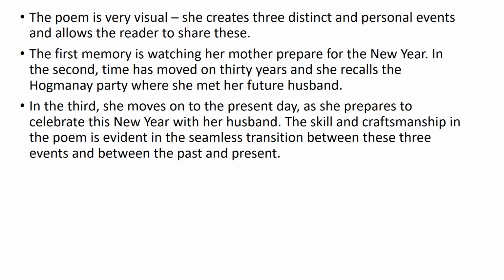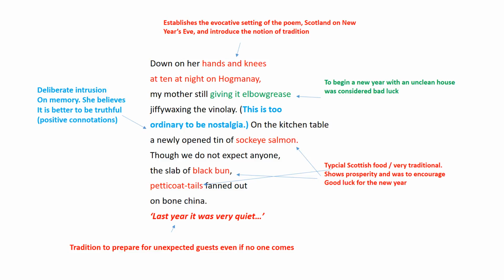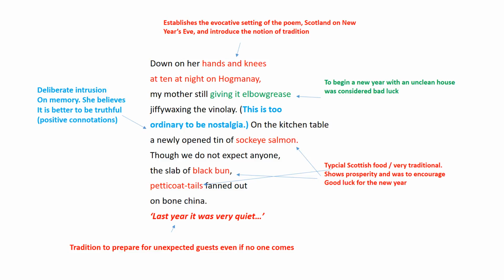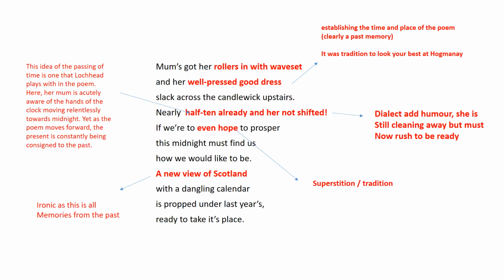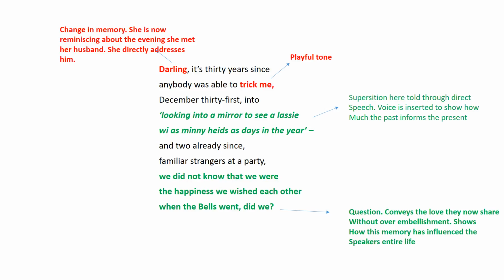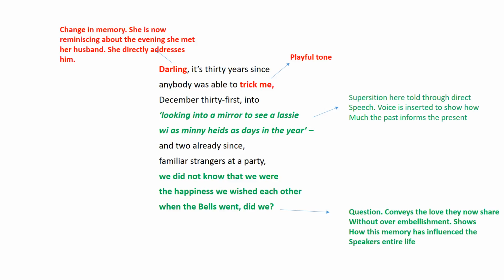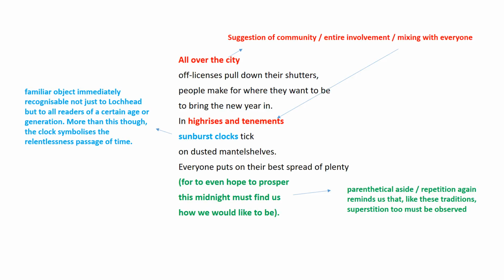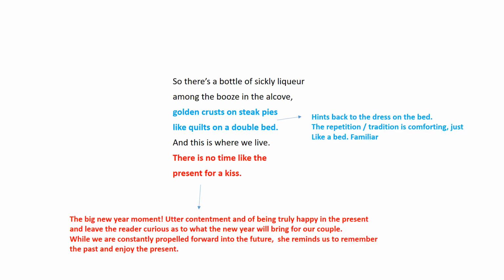view of scotland love poem